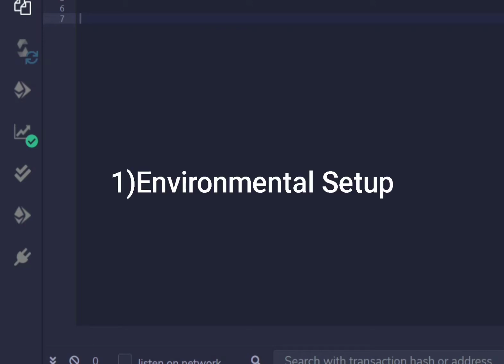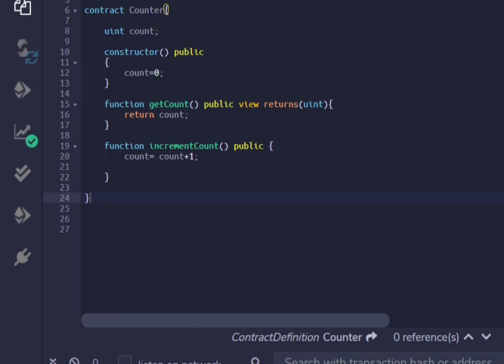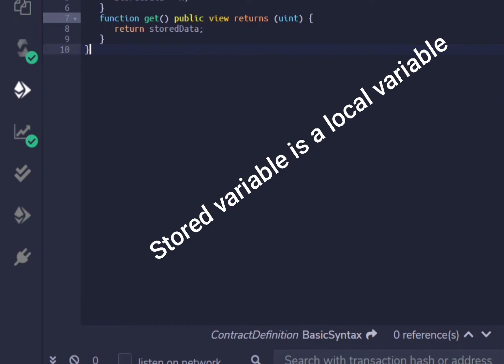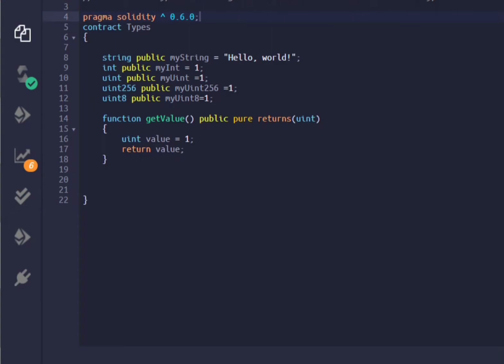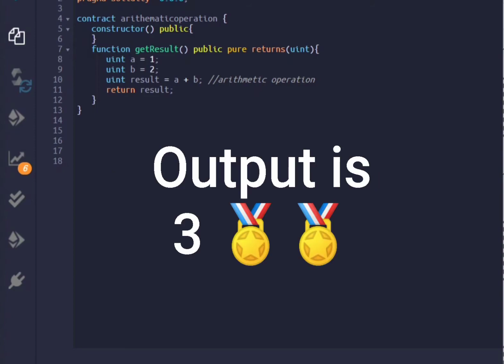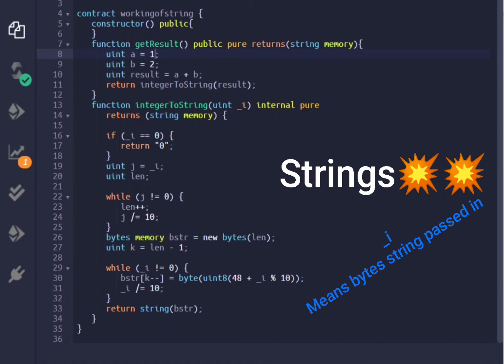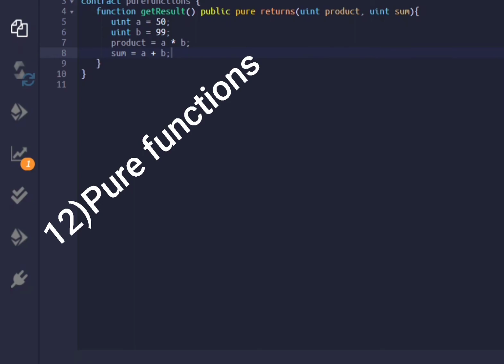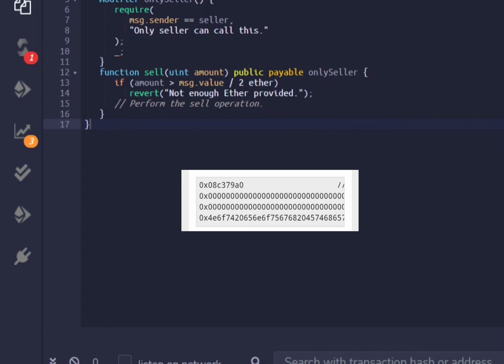Solidity programming using Remix